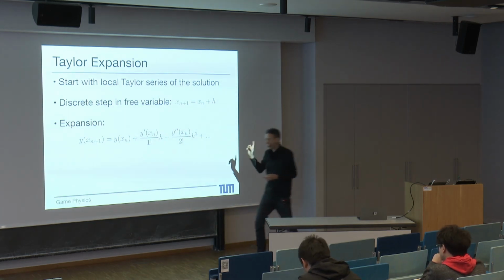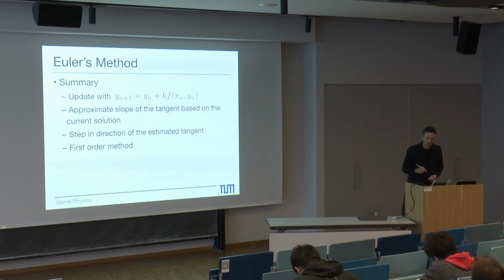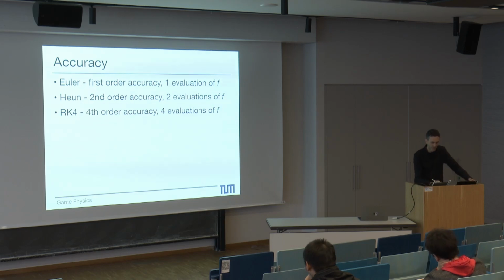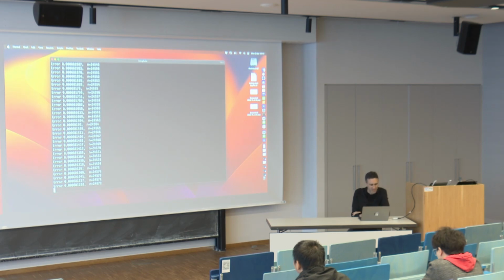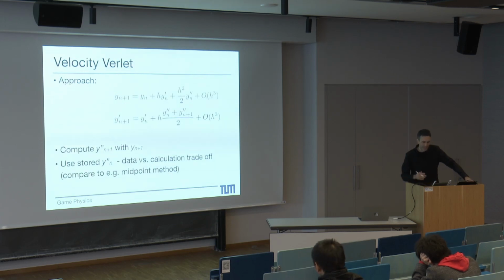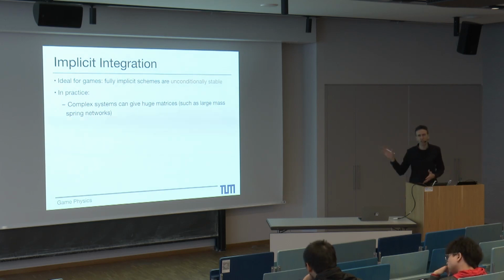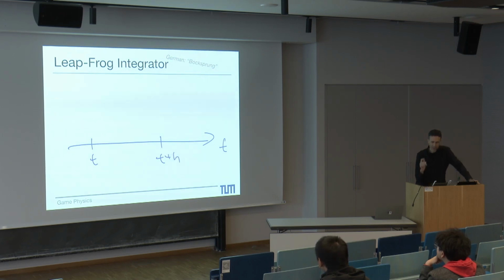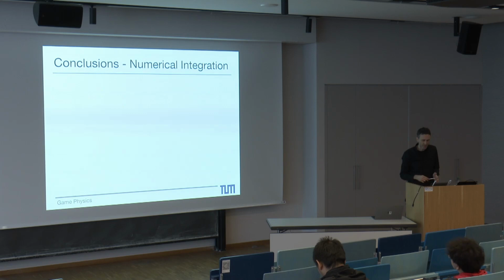20231106 Game Physics In0037